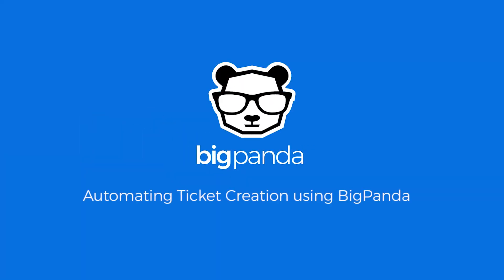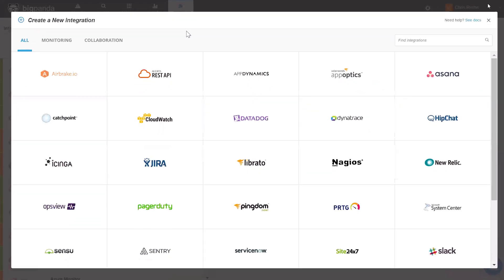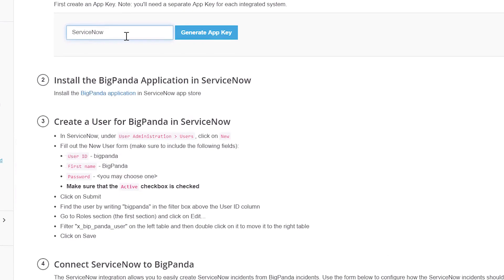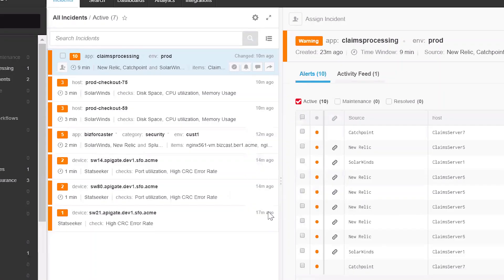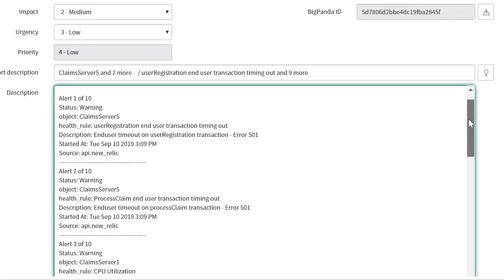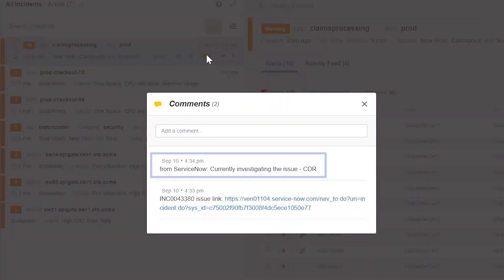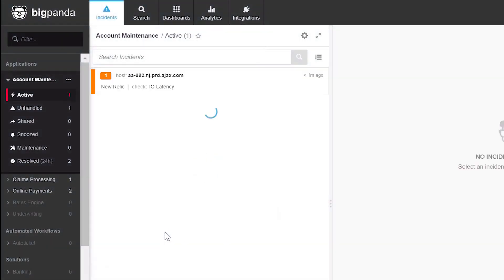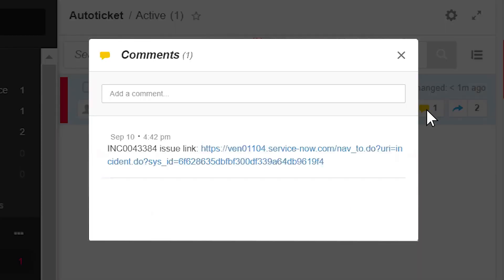Tips for Modern NOCs: Simplify Ticket Creation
Overwhelmed by a high volume and tedious ticket creation process? Learn how automated ticketing creation can help.